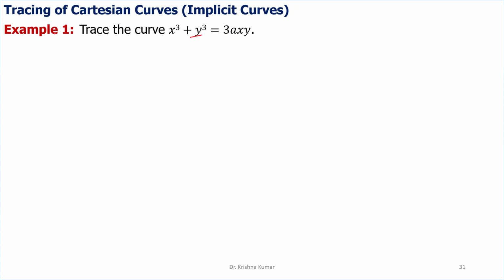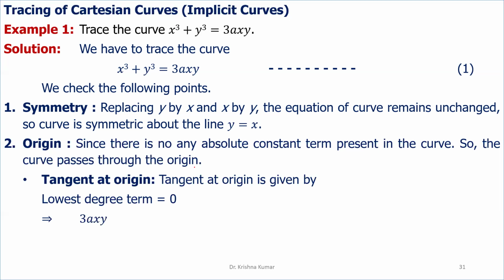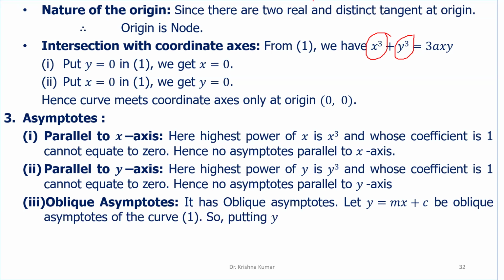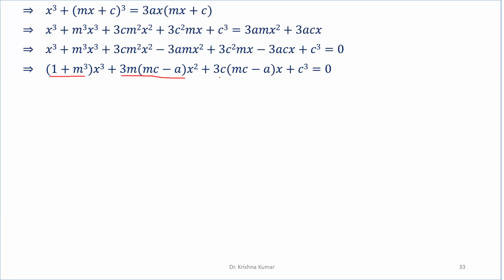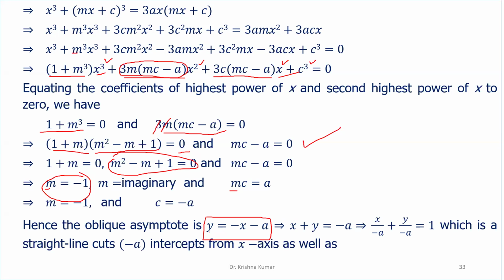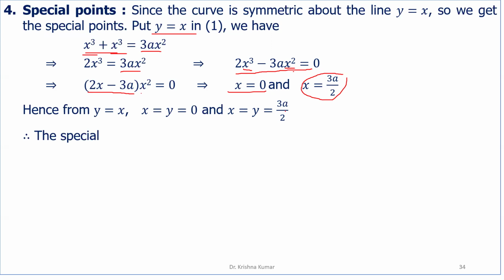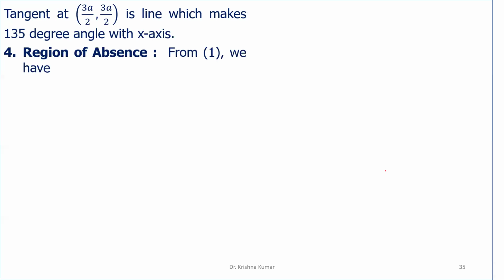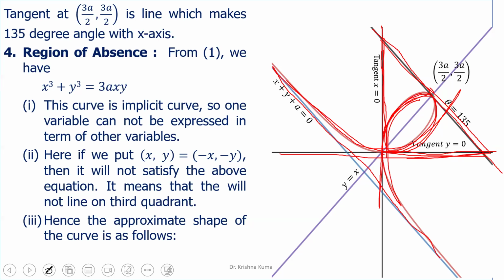MFC-3-Unit-IV-23-Example on tracing of Cartesian Curves-01 (Implicit Curve)